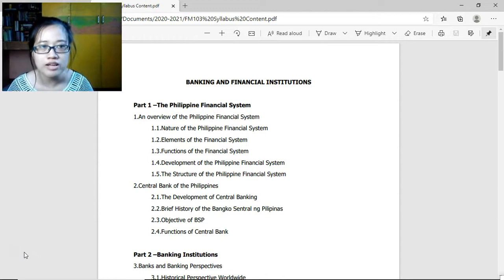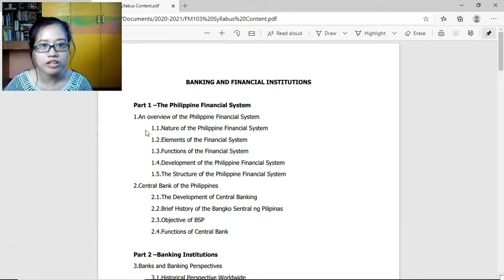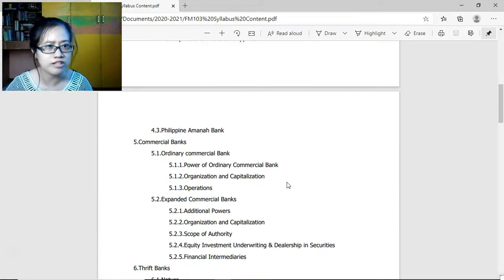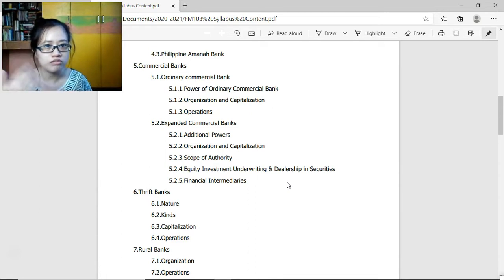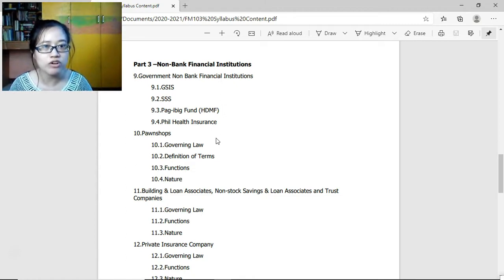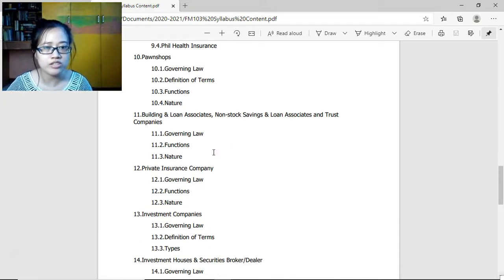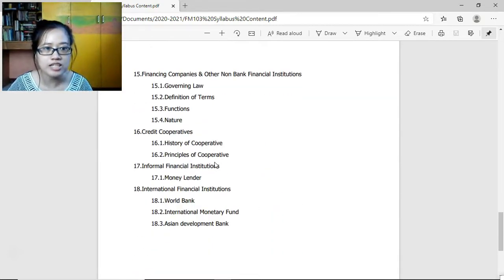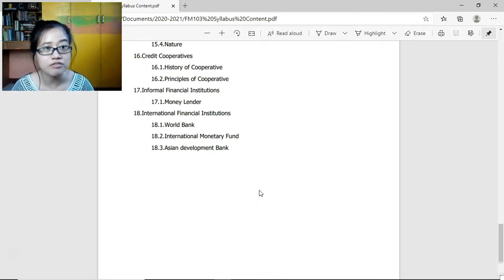Banking and Financial Institutions. Introduction and Content.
Will be uploading the lecture videos here as well. Playlist's name is Banking and Financial Institutions.

But ERC tutorials will continue this coming 2021.
As early as this coming December 2020, we will be providing new videos or online courses in the field of business and accounting.